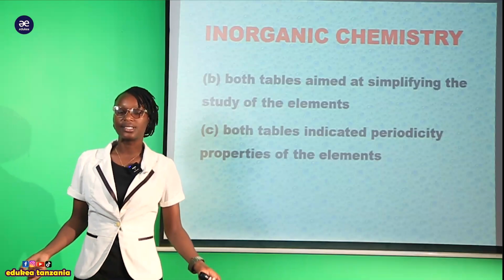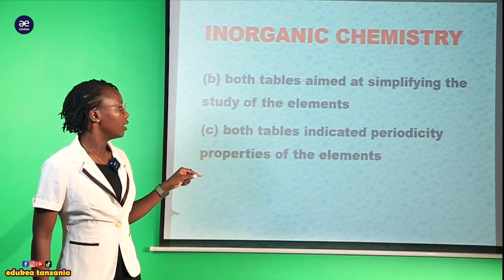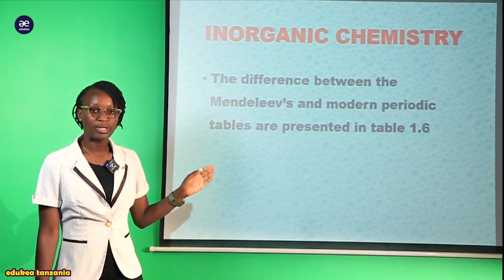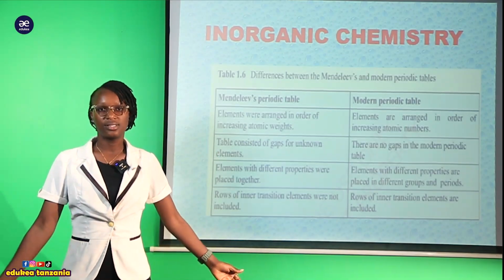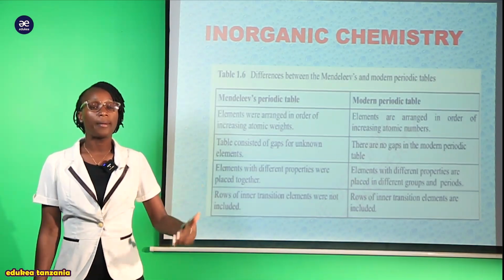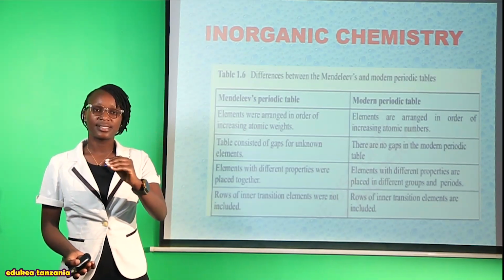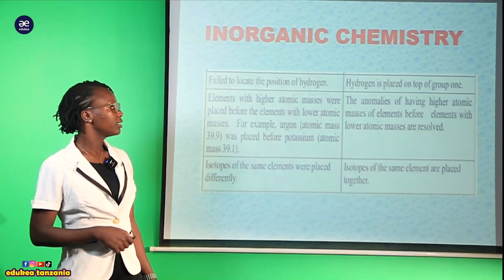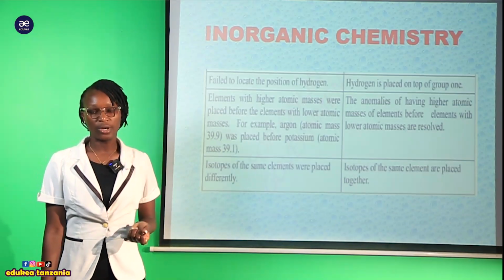CHEMISTRY FORM V INORGANIC CHEMISTRY 82 OF 162